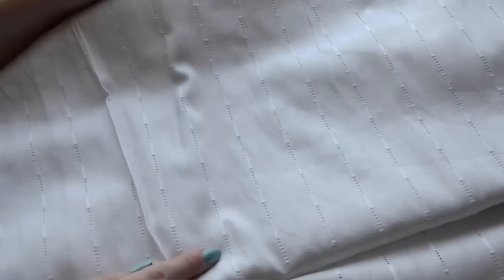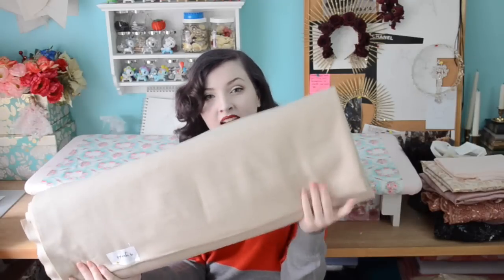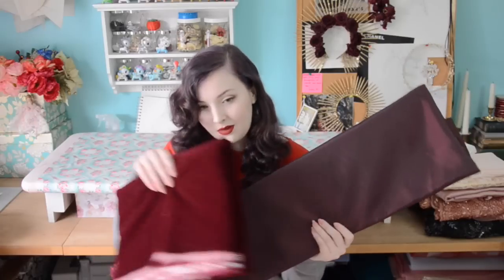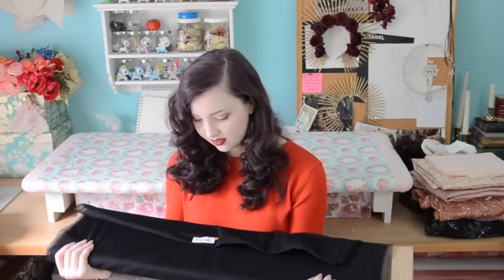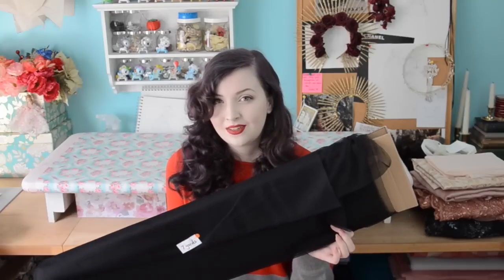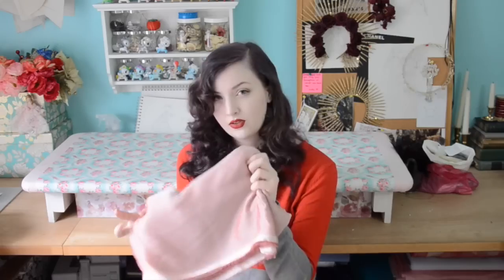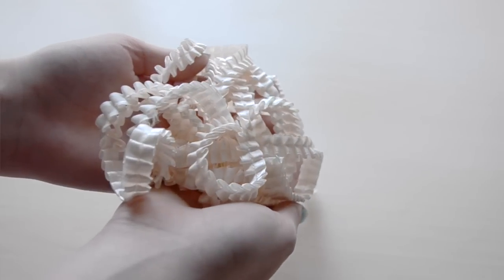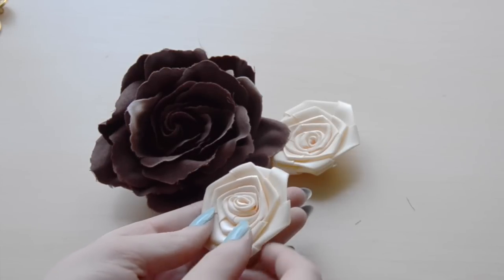Fabric Haul, January 2016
Sorry for the lack of videos! I took a little break and i've just started to get back into filming and editing. I should be back to my normal schedule soonish (okay it might be a while). Thanks for bearing with me!

Places I went:

Zahra Fabrics: Mulberry Velvet, Pink Chiffon

Hamed Fabrics: Taffeta, Pink English Net

Fabric for Less: Black Velvet, Cotton Eyelet Fabric, Striped Cotton Fabric, Silk Shantung

Amin Fabrics: Beige Suiting

Fabric Express: Lace Fabric, Striped Shirting, Black English Net

Joyce Trimmings or B&Q Trimmings (?): Pleated Ribbon, Pink Lace, Beads, Sequins, Fake Flowers, and Small Feathers

Daytona Trim: Buttons, Green Braid

Hai Trimming: Purple Ostrich Feathers